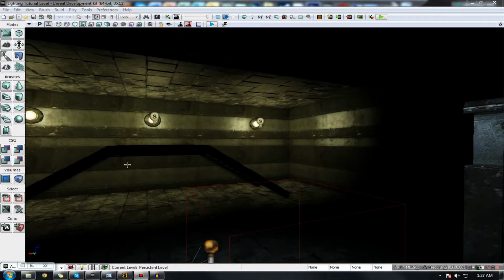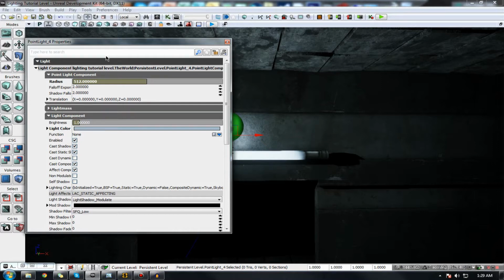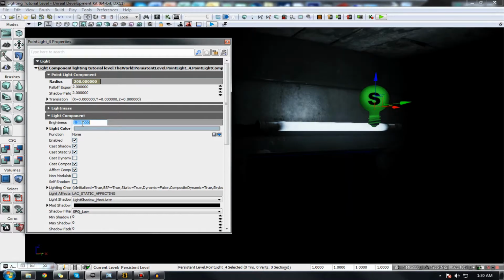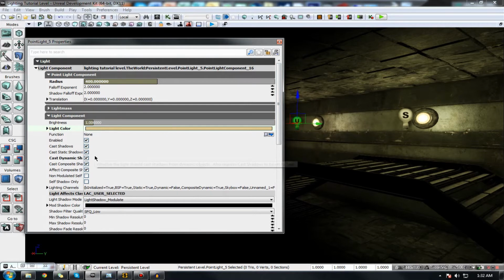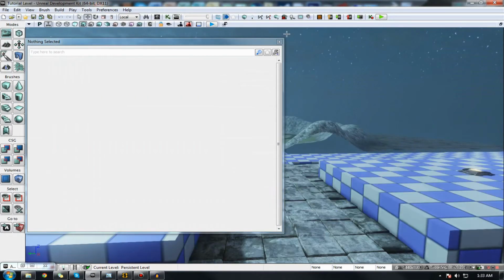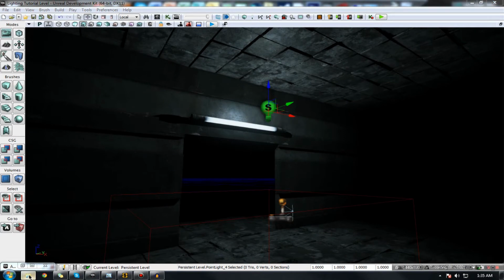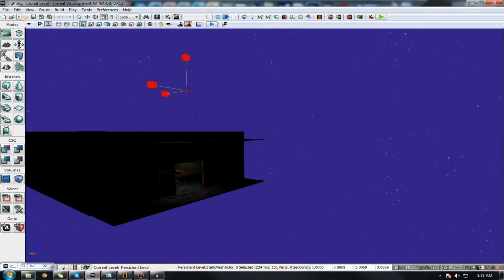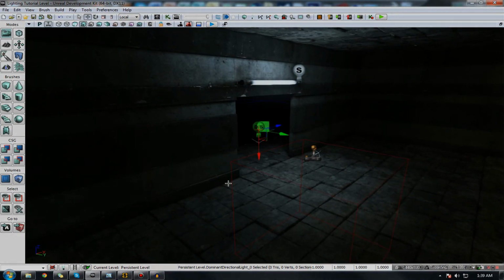Unreal Development Kit Beginner Tutorial Series - #9 Lighting Properties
This is the ninth video of my unreal development kit beginner series, In this video I will be expanding on the initial lighting we went over in this video, showing you how to further manipulate and adjust your lighting properties around the different emmiters in your scene and any other content that requires manual lighting placement/adjustment. In addition, I also go over how to add a pre-made Skybox to the scene.

Next Video
In the next video I will be introducing you to static meshes, showing you how to find them  in the content browser and initial usage alongside a bunch of the dedicated properties for them inside of the static mesh editor to make sure they work correctly and any other pre-requisites for the upcoming tutorial on custom static mesh importation.